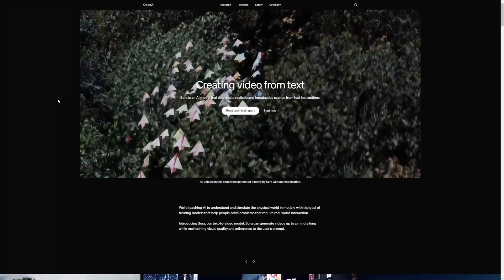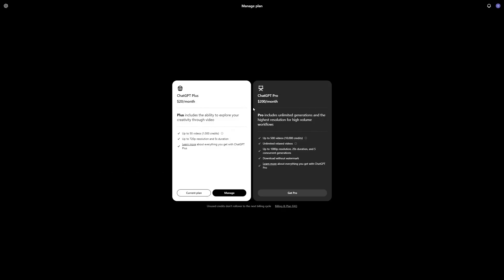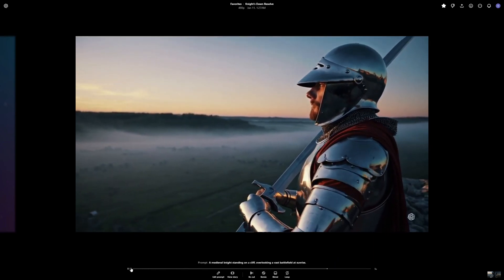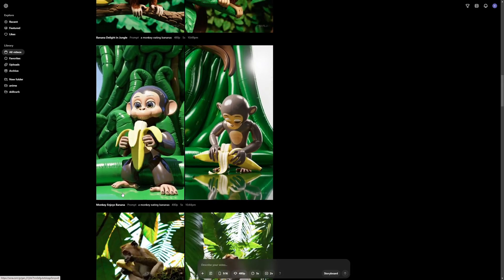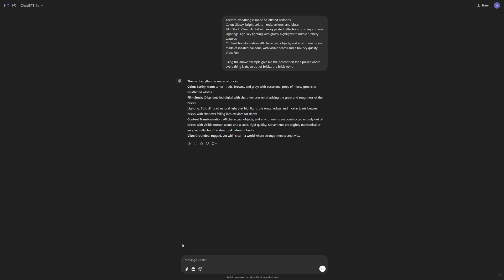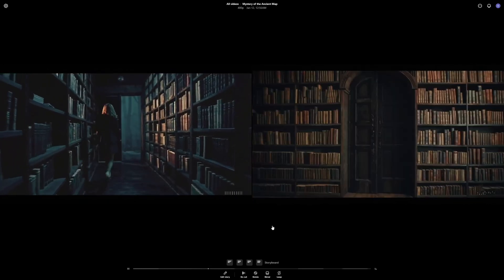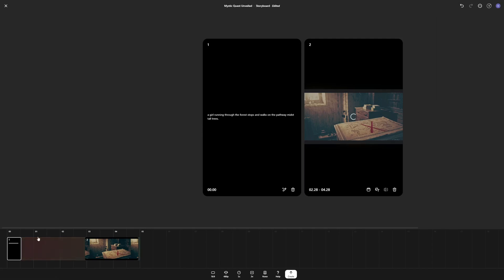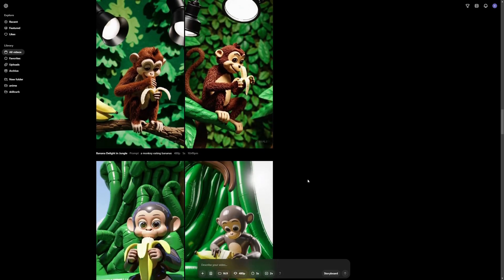PAID $20 for SORA AI and Here are the Results (Full Tutorial & Review)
We paid for OpenAI's Sora Model to create this tutorial and the results will surprise you.

👉 Video Timeline:
 00:00 – Introduction to Sora
 00:45 – Sora Interface
 02:41 – Video Reviews
 05:51 – Testing Built-in Presets
 07:53 – Creating Custom Preset
 09:33 – Storyboard
 11:06 – Remix : Creating New Versions Instantly
 12:07 – Recut : Fine-Tuning Your Content

Top AI Image & Video & Audio tools we Recommend